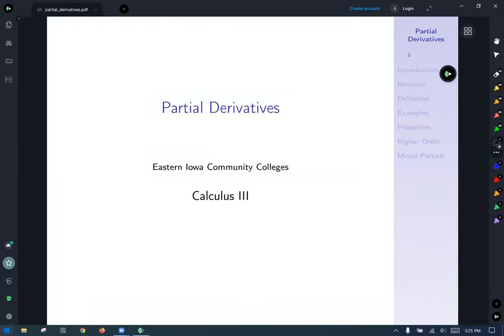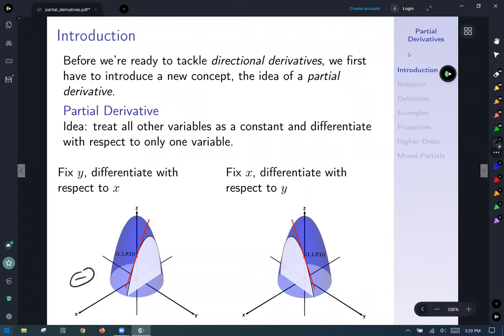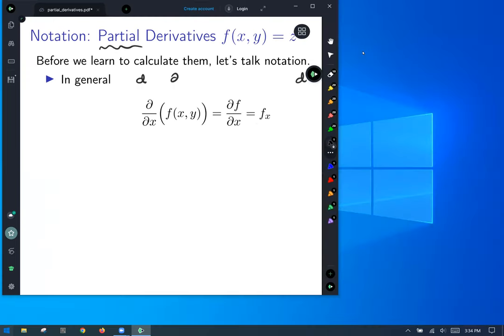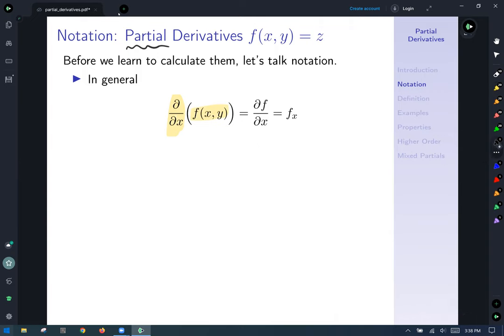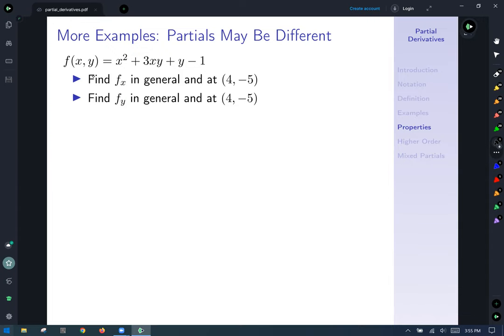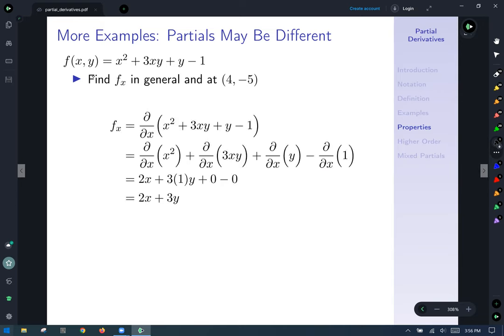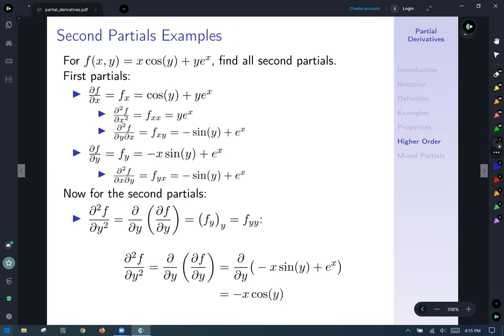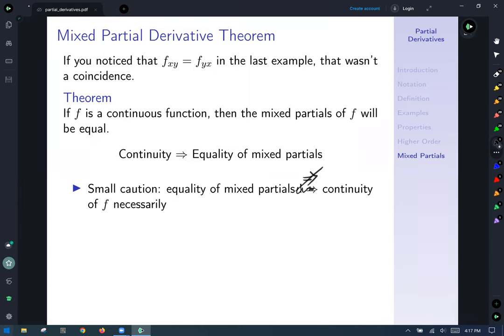calc 3 partial derivatives